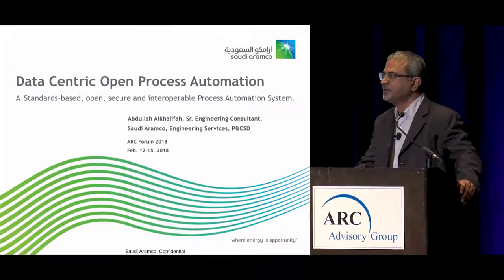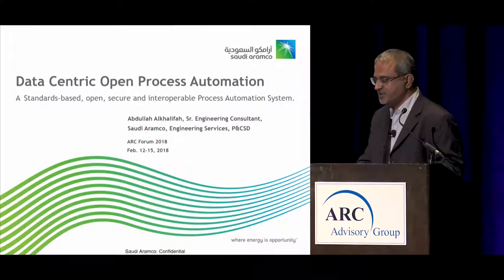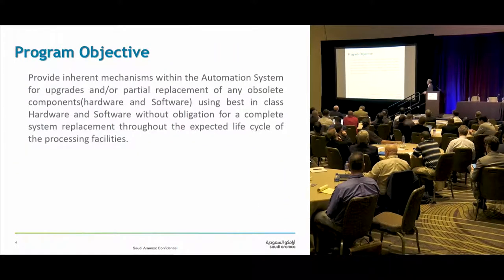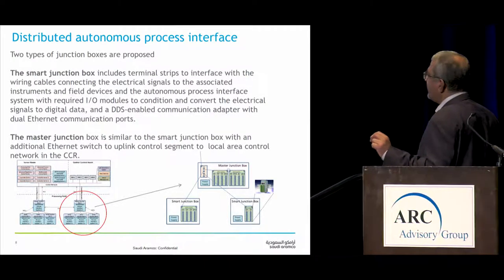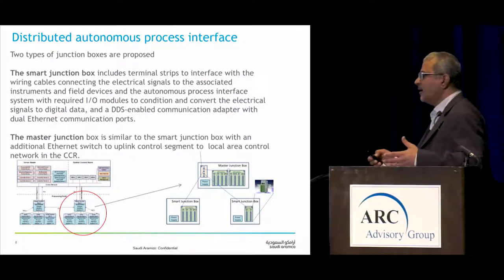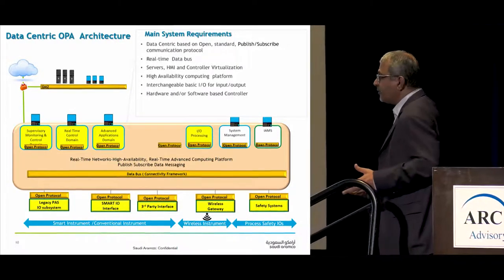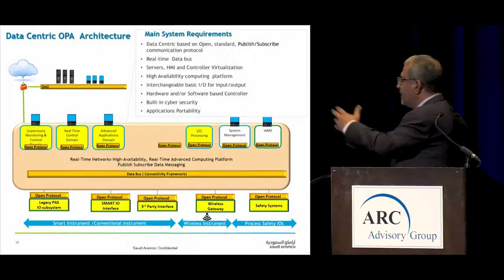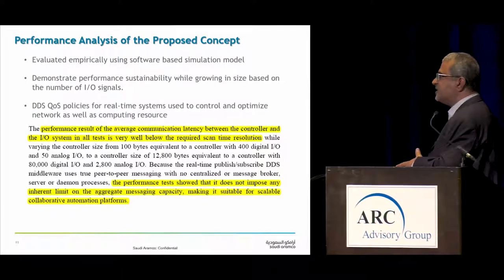Data Centric Open Process Automation - Abdullah Alkhalifah, Saudi Aramco - ARC Orlando 2018 Forum